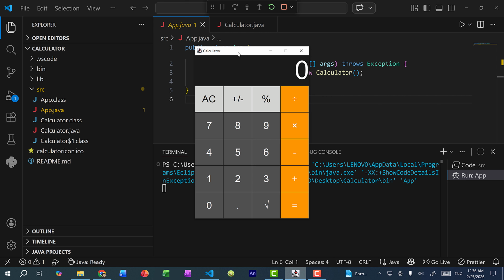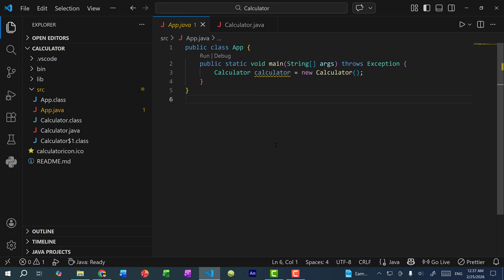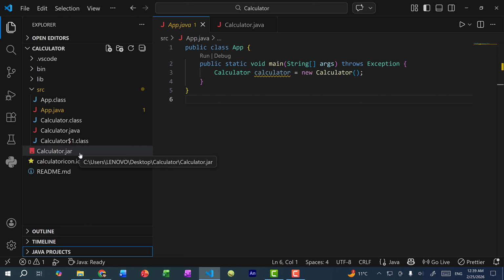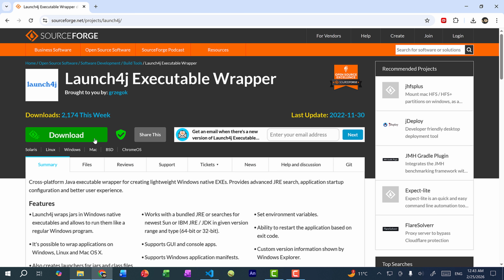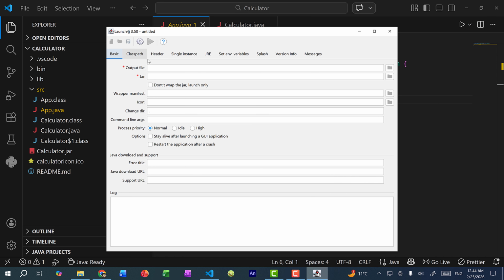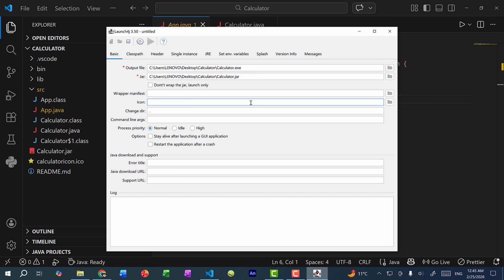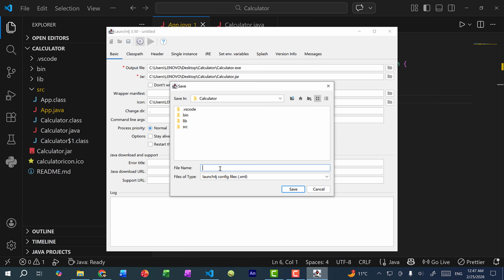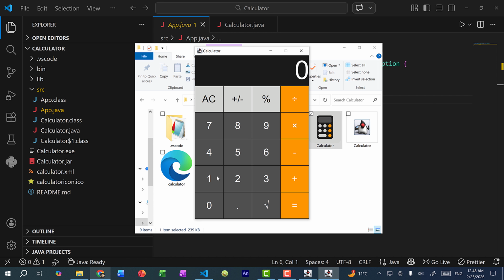How to Convert a Java file to .EXE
Convert java project to .exe . By converting your java file to an executable file, you can share your project with other people, without having them install java and dependent packages. First, you need to setup vscode with java.

Within VS Code, on the left side, click the export JAR icon to get a JAR file. To convert this JAR file, we need to use the launch4J tool.